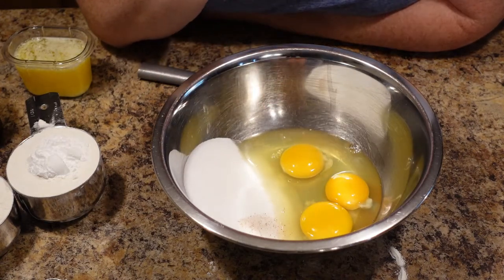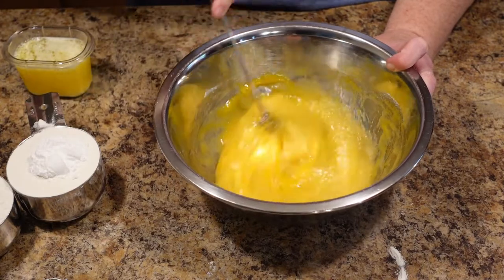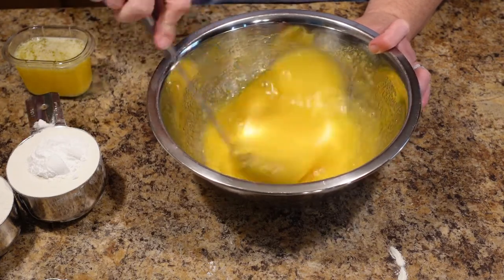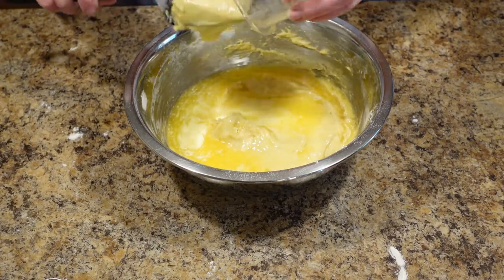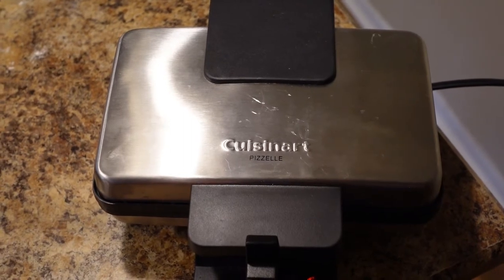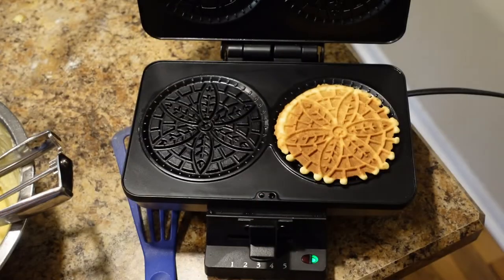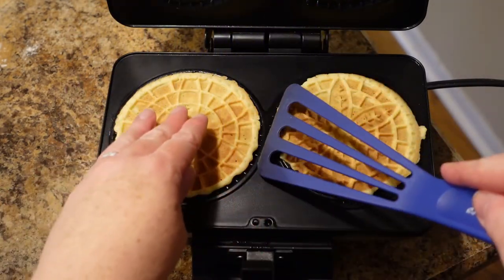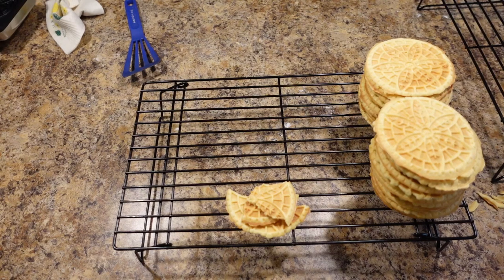Pizzelle Recipe | Pizzelle Cookies Recipe | How To Make Pizzelle Cookies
A favorite dessert of ours are these delicious pizzelle cookies.  They are wonderful by themselves or used as a vehicle for your favorite sweet spread, ice cream, or jam.  Simple to make and easily made for several people.

Pizzelle Maker

Ingredients:
3 large eggs
3/4 cup sugar
1/4 teaspoon salt
2 teaspoons vanilla extract
1 3/4 cups all purpose flour
2 teaspoons baking powder
1 stick (1/2 cup) unsalted butter, melted and cooled

pizzelle recipe
pizzelle cookies recipe
how to make pizzelle cookies